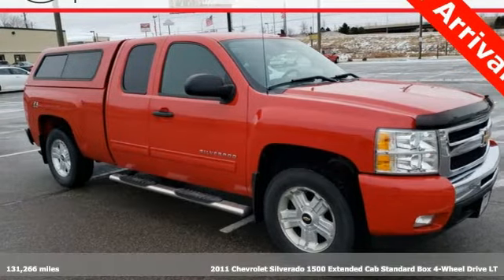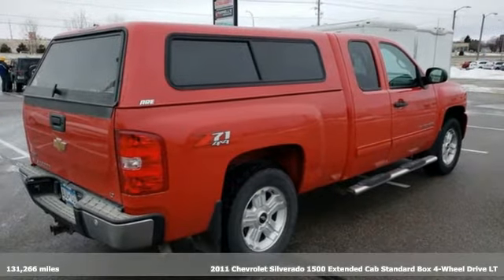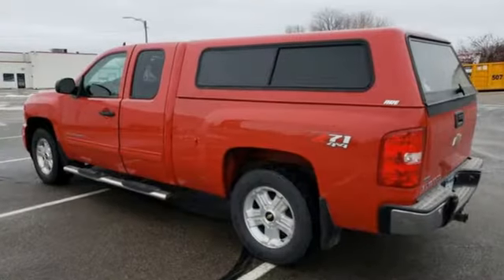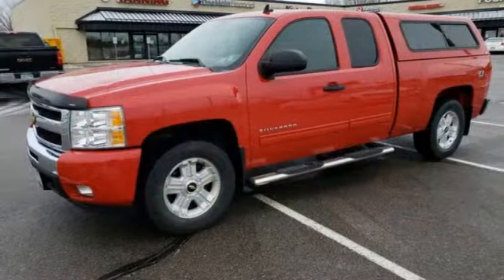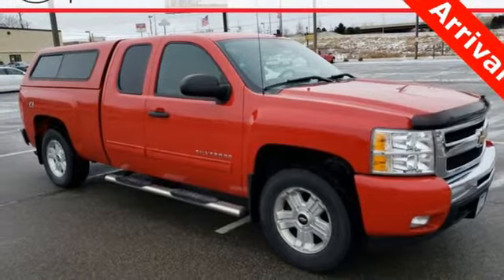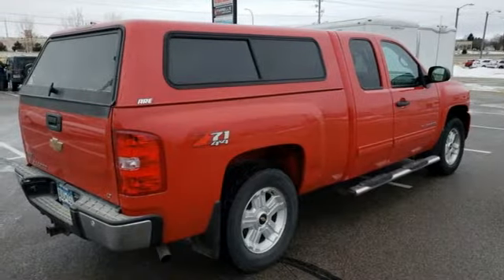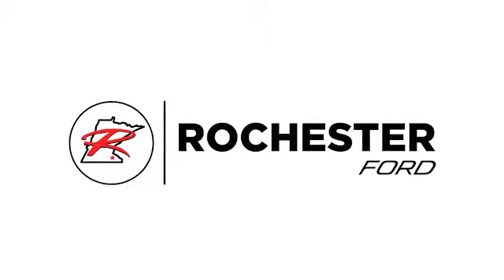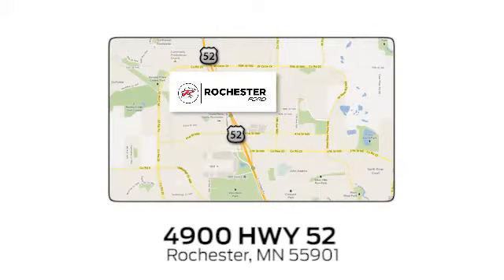Used 2011 Chevrolet Silverado 1500 Rochester MN Winona, MN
Year: 2011
Make: Chevrolet
Model: Silverado 1500
Trim: LT
Engine: Vortec 5.3L V8 SFI VVT Flex Fuel
Transmission: 6-Speed Automatic
Color: Red
Interior: Dark Titanium
Mileage: 131266
Stock #: FB188767
VIN: 1GCRKSE37BZ273287
Recent Arrival! Silverado 1500 LT Victory Red w/Remote Start Clean CARFAX. 4WD, Bluetooth, Hands Free, Tow Package, Remote Start, Rear Parking Sensors, 6 Speaker Audio System Feature, AM/FM Stereo w/CD Player & MP3 Playback, BluetoothA® For Phone, Body-Colored Bodyside Moldings, Chrome Grille Surround, Color-Keyed Carpeting w/Rubberized Vinyl Floormats, Driver & Front Passenger Illuminated Visor Mirrors, Driver-Side Manual Lumbar Control Seat Adjuster, Dual-Zone Automatic Climate Control, Electronic Autotrac Transfer Case, Electronic Cruise Control w/Set & Resume Speed, EZ-Lift Tailgate, Front Halogen Fog Lamps, Heated Power-Adjustable Black Outside Mirrors, Interior Plus Package, Leather-Wrapped Steering Wheel, Locking Tailgate, LT1 Equipment Group, Power Door Locks w/Remote Keyless Entry, Power Windows w/Driver Express-Down, Rear Access Door Power Windows, Remote Keyless Entry w/2 Transmitters, Solar-Ray Deep-Tinted Glass, Spare Tire Lock, Steering Wheel Mounted Audio Controls, USB Port, XM Radio.brbrbrStop by, call, or email us today at Rochester Ford. We look forward to earning your business.

Address:
4900 Highway 52 North